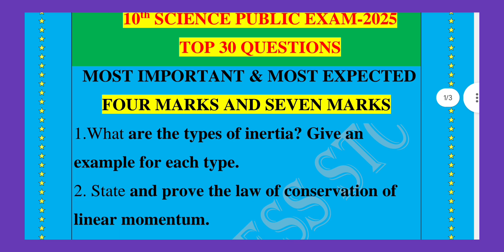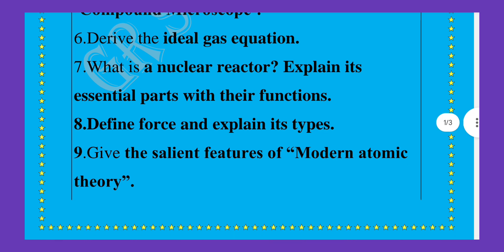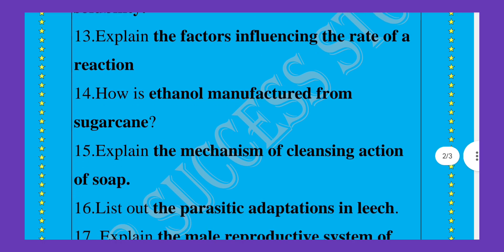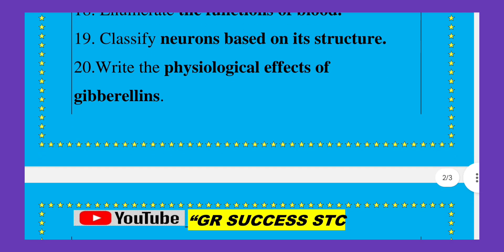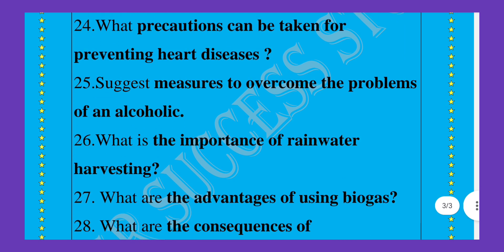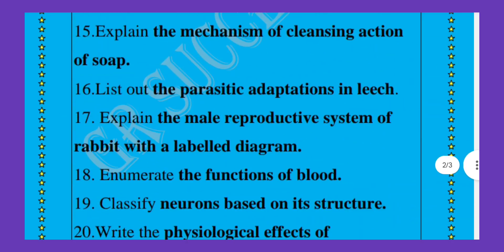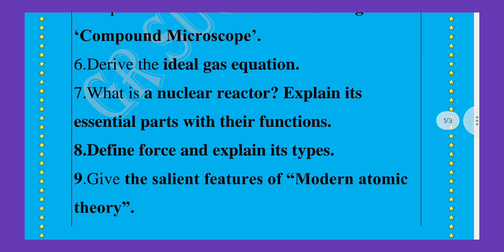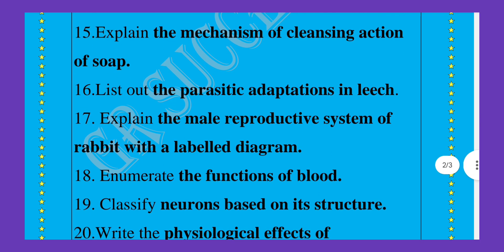10Th Science-Public Exam-2025-Top 30 Four & Seven Mark Question-Most Expected Question@GRSUCCESSSTC⁩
10Th Science -Public Exam-2025-Top 30 Four & Seven Mark Questions -Most Expected Questions‎⁨-100%Confirm Questions@GRSUCCESSSTC⁩